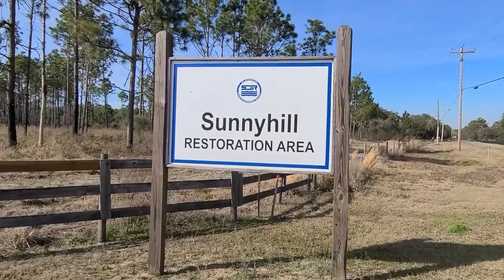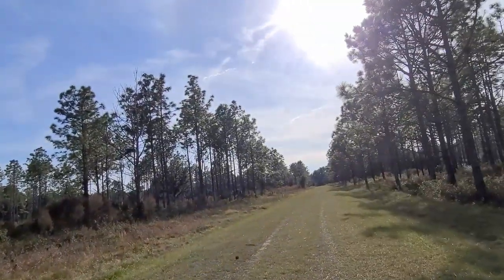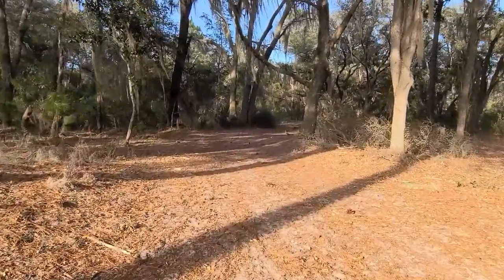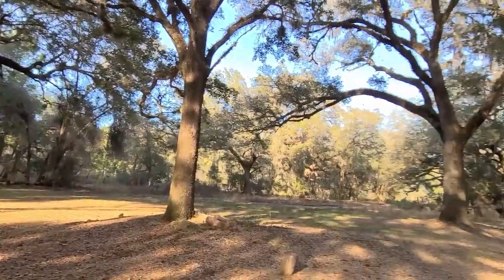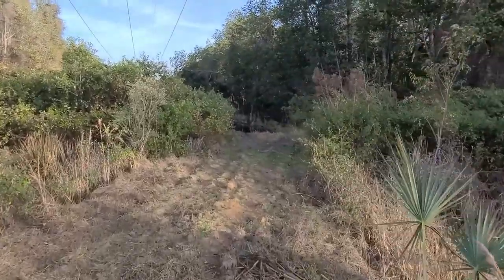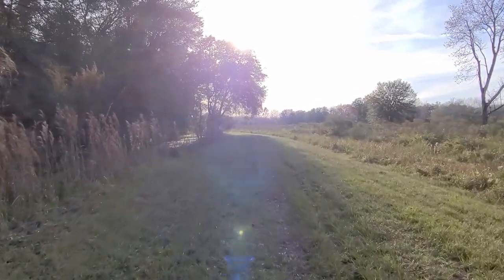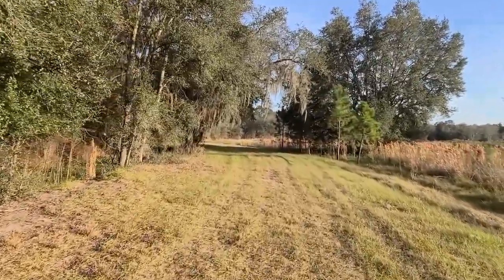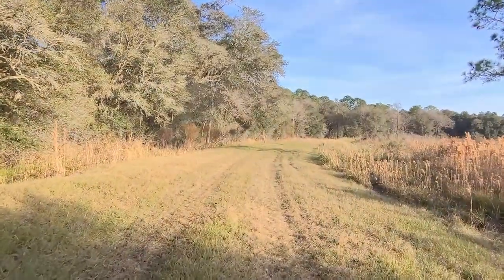Sunnyhill Restoration Area Hike 1 in Marion County Central Florida at SE 182nd Avenue Entrance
While out searching for a new trail at the Moss Bluff Dam both North and South that I had heard about on multiple occasions I met up with a Marion County code enforcer. Just when I thought he would fine me for entering some paid areas while hiking we got into a conversation about hiking in the area. He vaguely told me about some new hiking areas out 314 East and then a right turn on some road which I will fill in later where I found the Sunnyhill Restoration Area. What a treasure! What my hike and then enjoy a few military stories as if finish off the hike.